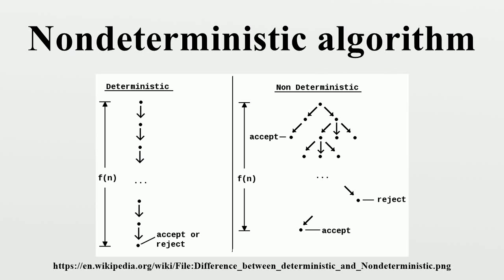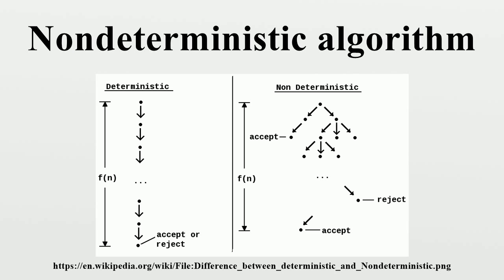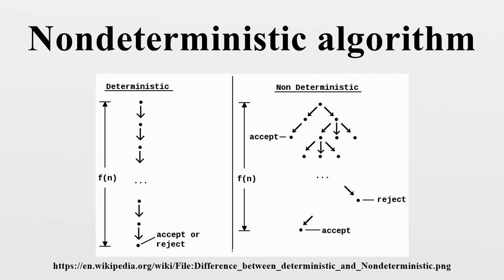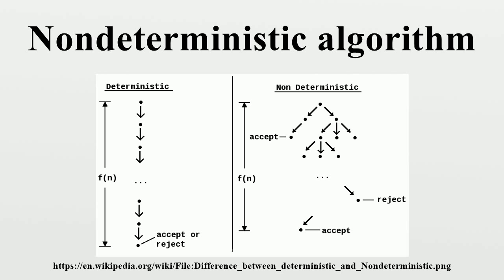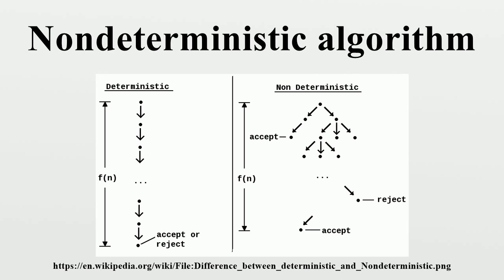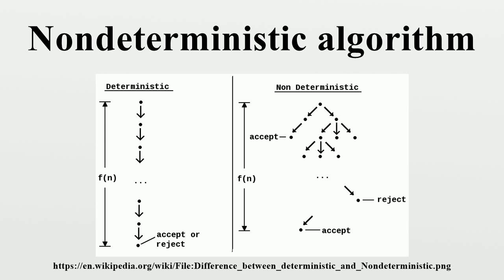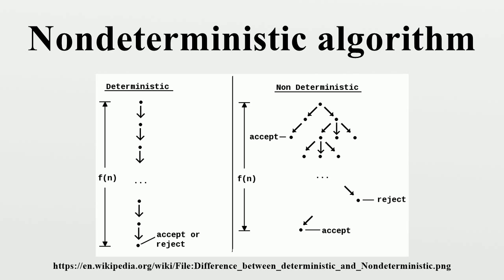Nondeterministic algorithm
In computer science, a nondeterministic algorithm is an algorithm that, even for the same input, can exhibit different behaviors on different runs, as opposed to a deterministic algorithm.There are several ways an algorithm may behave differently from run to run.

Image-Copyright-Info
Author-Info:   Eleschinski2000

Image-Copyright-Info